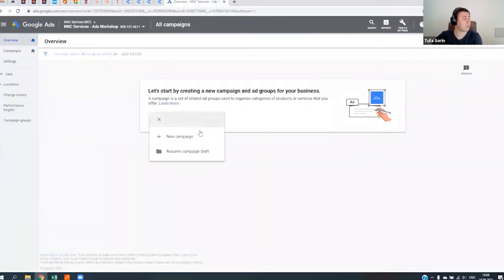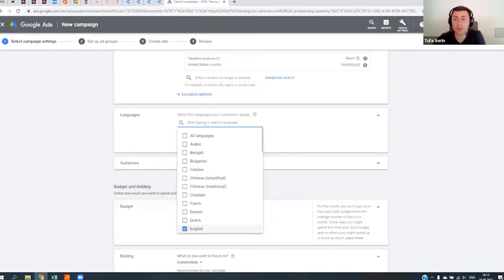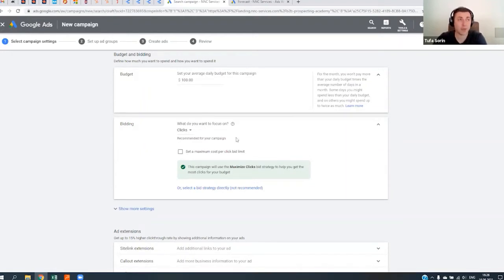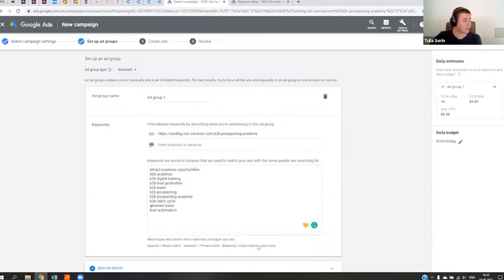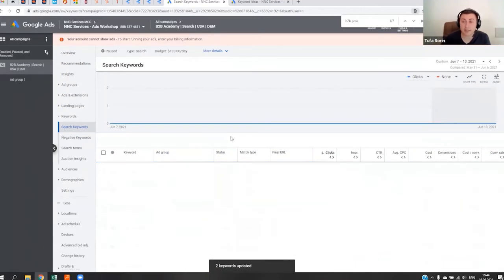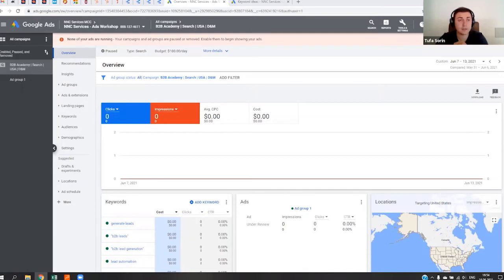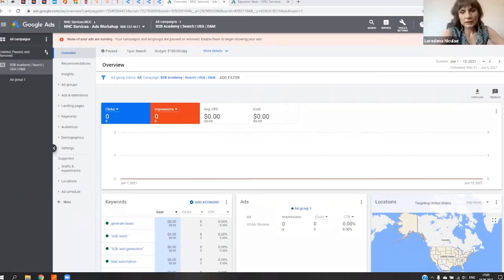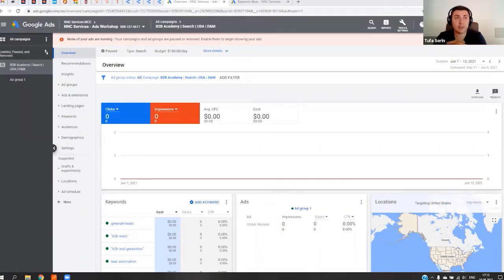B2B Academy | Google Ads Workshop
In this hands-on workshop, you’ll learn how to run a cost-effective campaign with a strong ROI and how to optimize spending while avoiding wasting your Google Ads budget.

This workshop is part of our B2B Academy program where we engage a high-level community of business, marketing, and sales leaders that want to exponentially grow their business. Find out more about the B2B Prospecting Academy.

Sorin Tufa, SEM Team Leader, NNC Services will walkthrough:

How to effectively structure a Google Ads campaign
Steps to set up a campaign
How to build the right landing page for a campaign
Google Ads Budget Planning
Q&A

For more info related to the topic, don't hesitate to get in touch with us:
Loredana Niculae